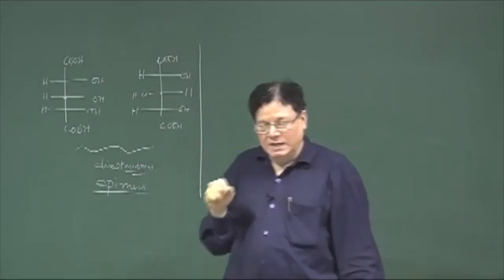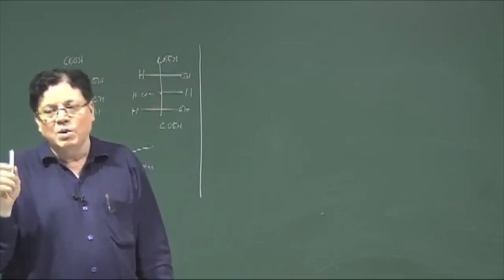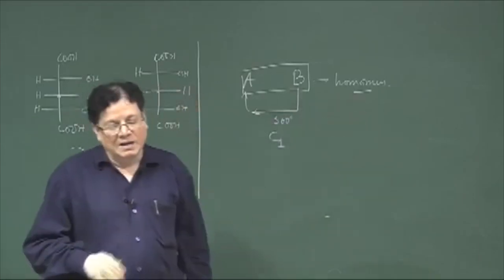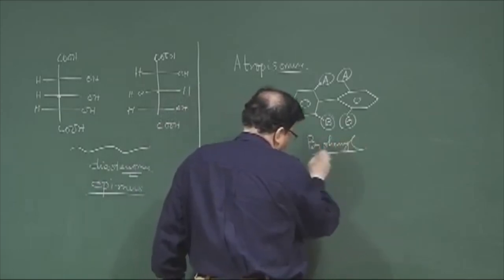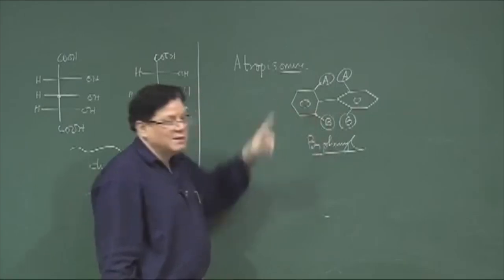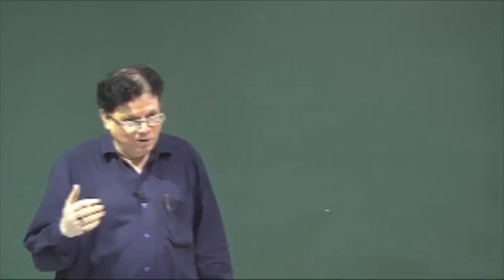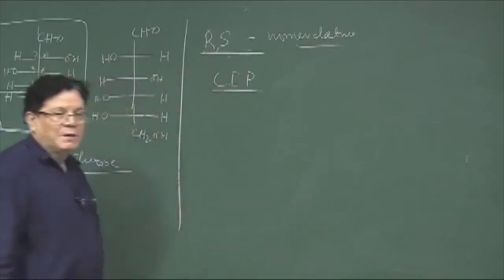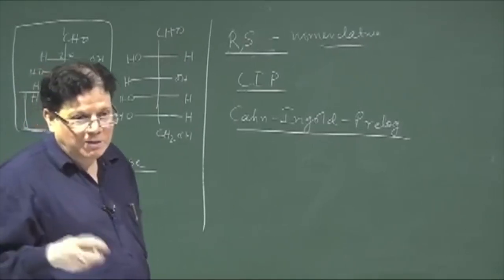Particle on a ring-Part I.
Subject:-Chemistry
Course:-Chemistry - I